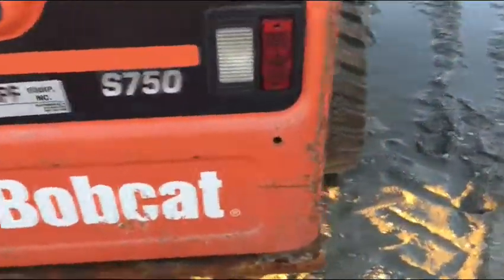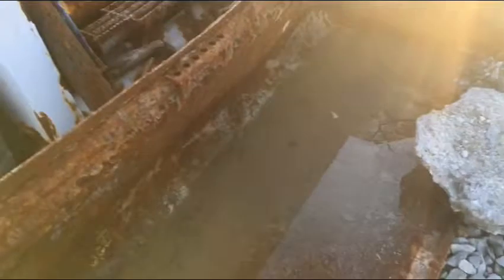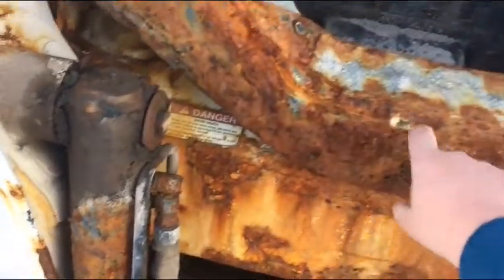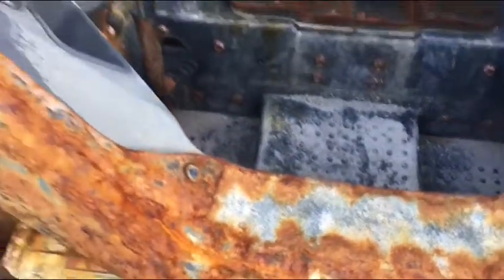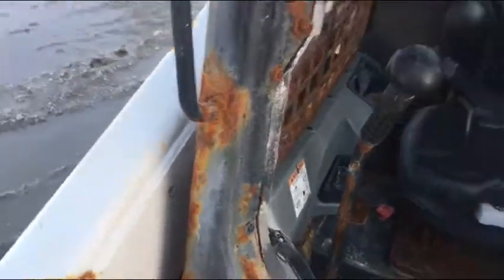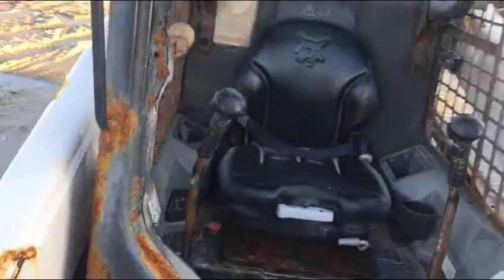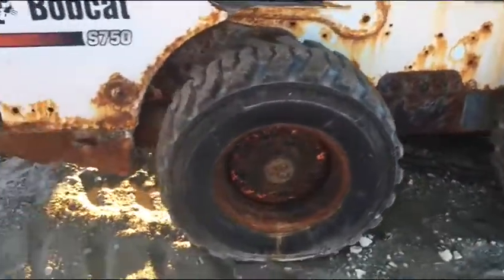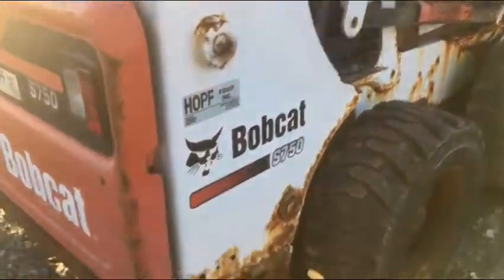Rusty Bobcat S750